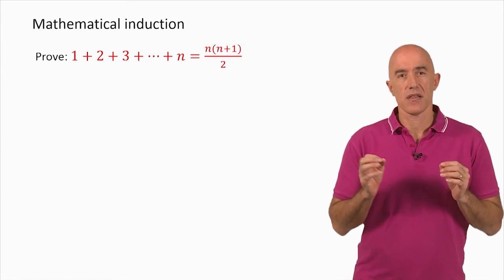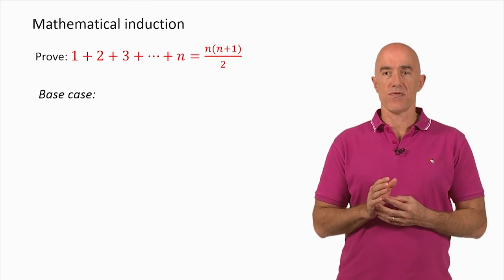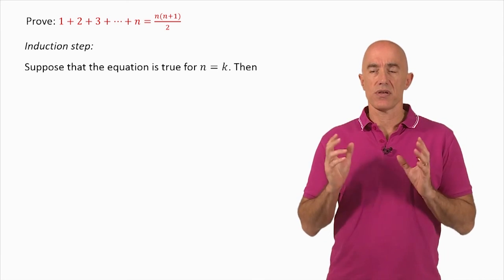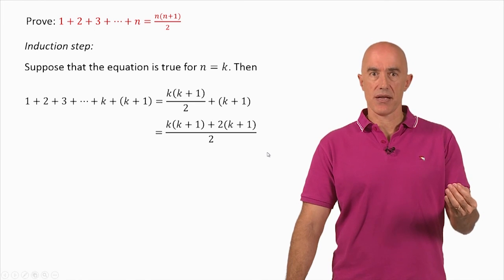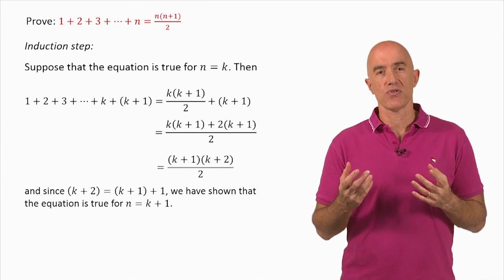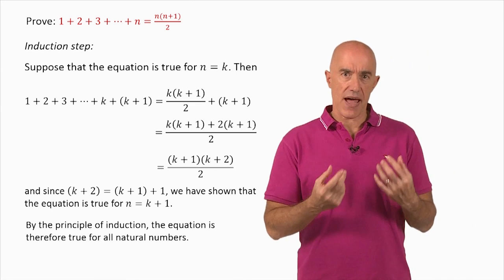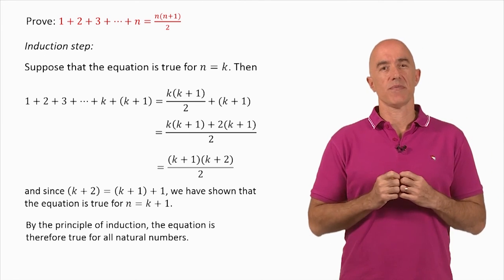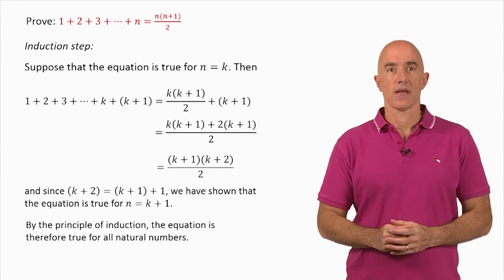Mathematical induction | Appendix A | Fibonacci Numbers and the Golden Ratio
How to prove a theorem using mathematical induction.